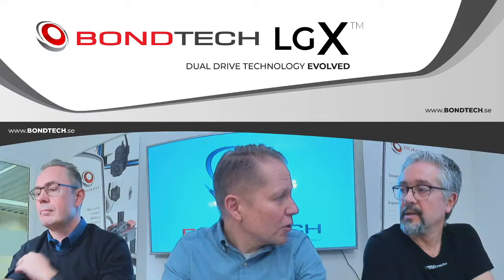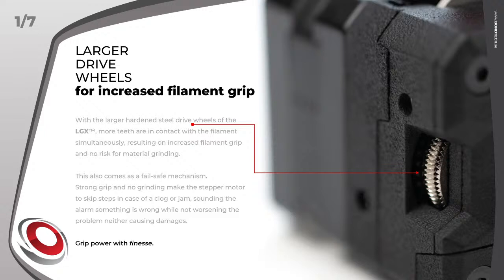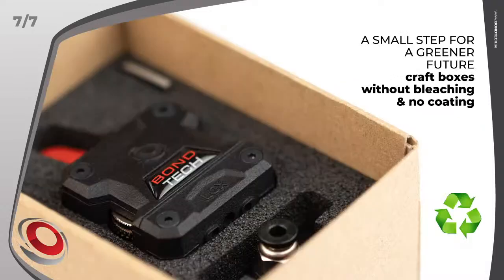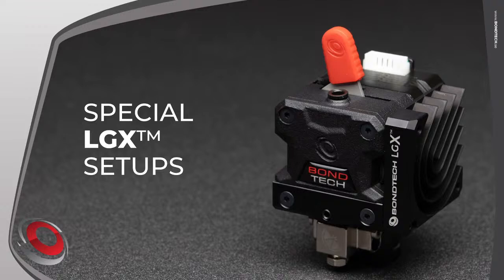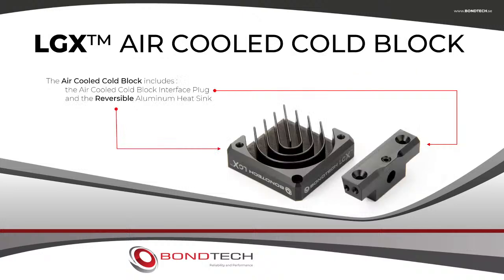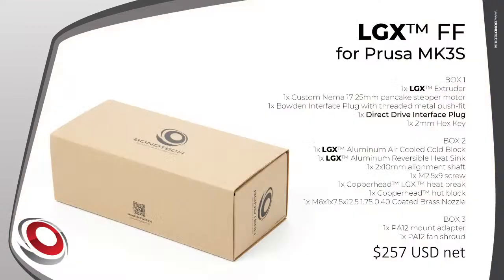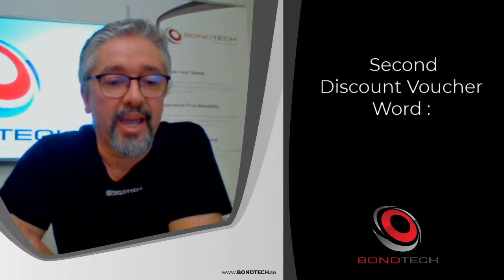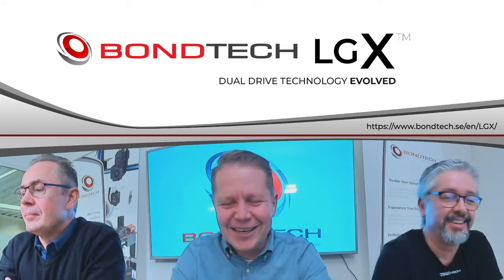LGX YouTube Live Product Launch - Edited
Edited version of our LGX™ YouTube Live Product Launch. View, or review, the LGX™ Product Launch from Bondtech headquarters. We share a lot regarding the LGX™ extruder and upgrade kits. See it in action on the Prusa i3 MK3S and Artillery Sidewinder x1.

They were meant for the Live viewers only.